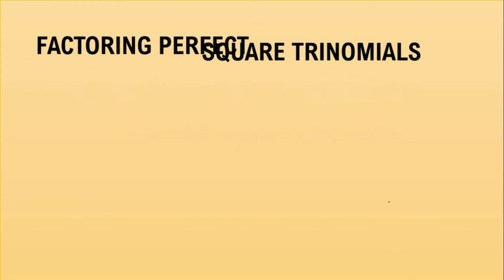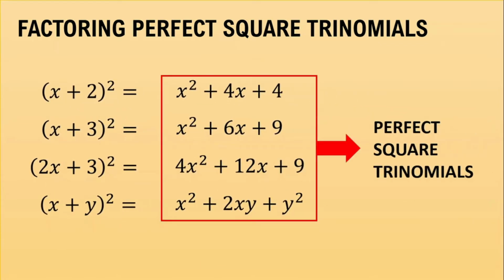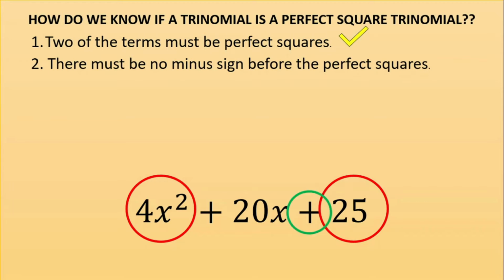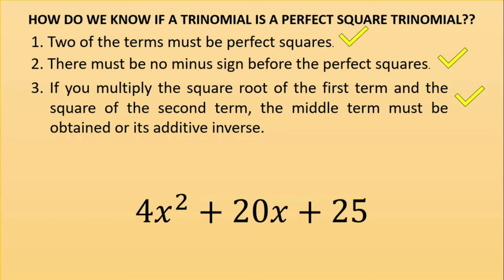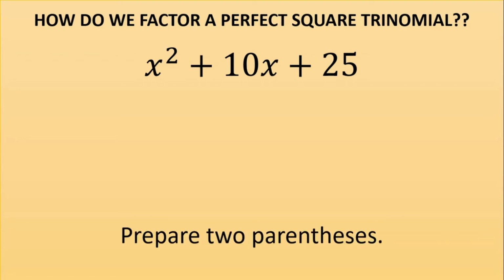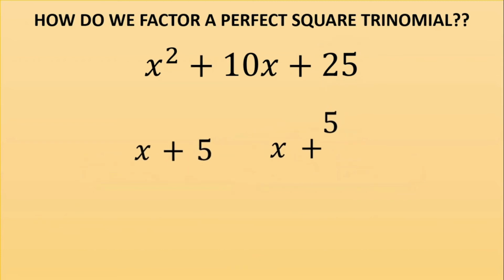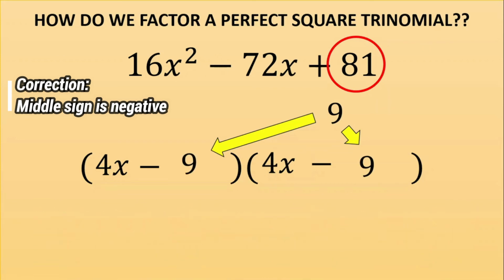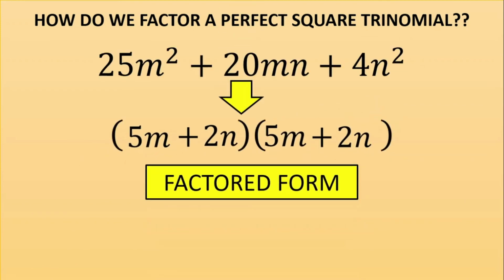Factoring Polynomials | Perfect Square Trinomials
In this video, we will learn how to factor perfect square trinomials! Happly learning!